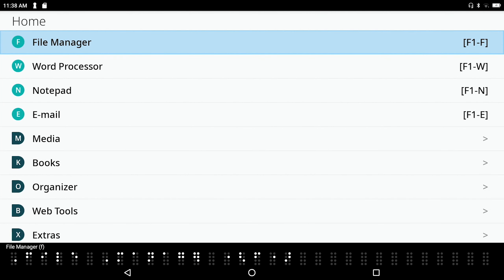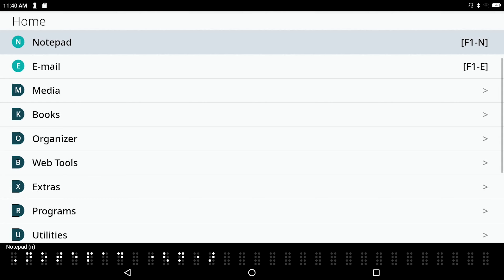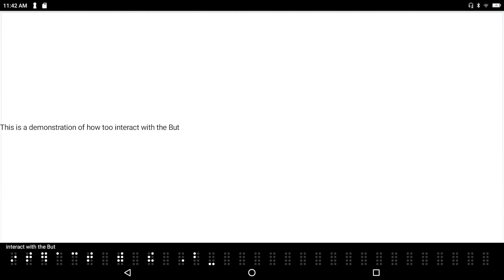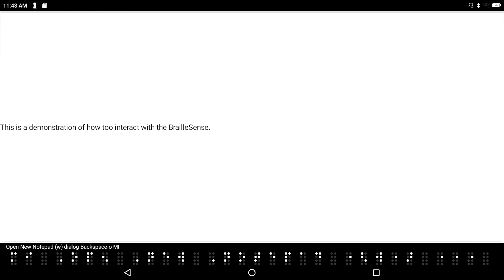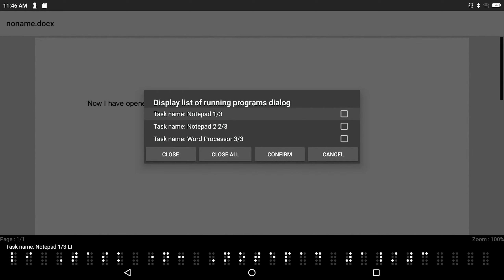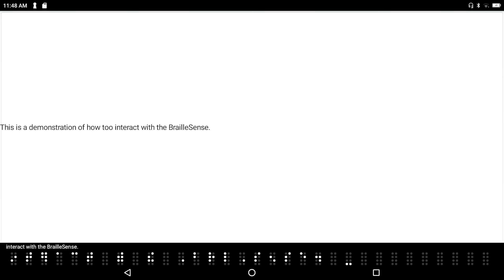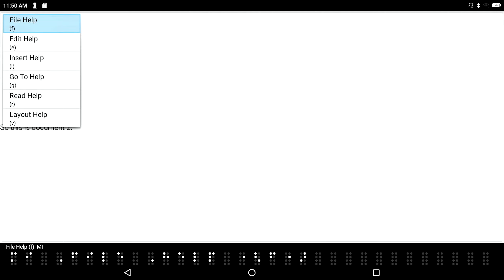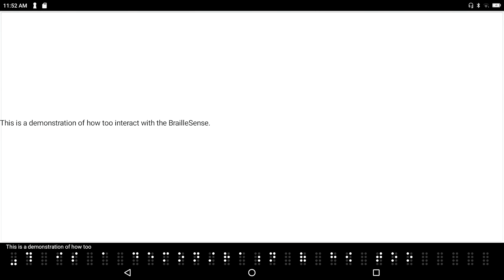BrailleSense 6 Tutorial_17 User interface